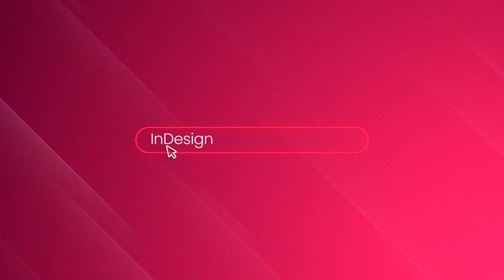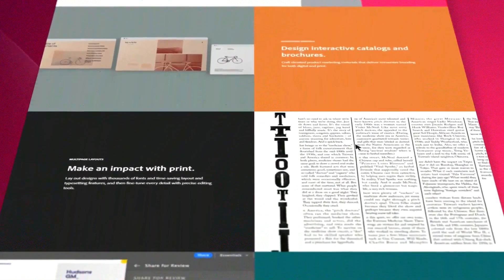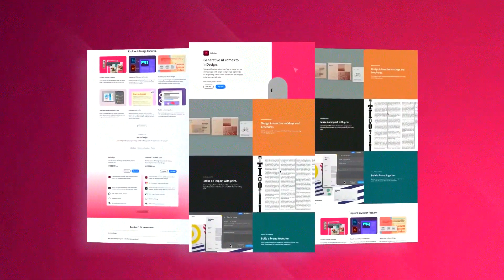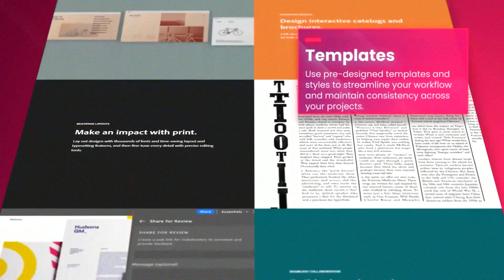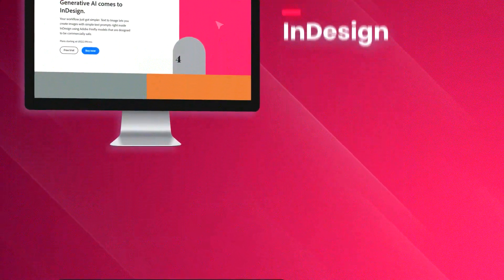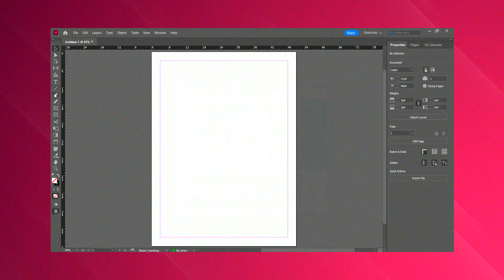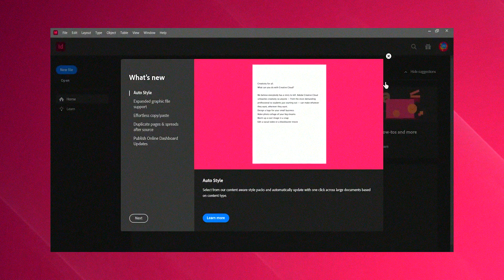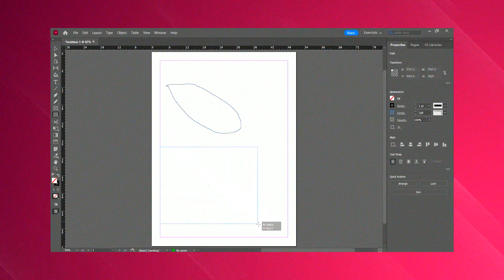Dive Into 2024's Newest Features With Adobe InDesign | Download Latest Version Adobe InDesign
Dive into the future of desktop publishing with our latest video, "Unlocking Creativity: Adobe InDesign 2024's Game-Changing New Features!" Whether you're a seasoned graphic designer, a publishing professional, or just starting your journey in digital design, this video is your ultimate guide to the most exciting updates and enhancements in Adobe InDesign 2024.

Adobe InDesign has always been at the forefront of design and layout innovation, and the 2024 update is no exception. We've meticulously explored each new feature, offering you a comprehensive and engaging walkthrough that's both informative and inspiring. From revolutionary tools that streamline your workflow to advanced capabilities that push the boundaries of creativity, we cover everything you need to know to elevate your design projects.

What You'll Discover in This Video:

- Enhanced Collaboration Tools: Learn how Adobe InDesign 2024 facilitates smoother teamwork, allowing you to collaborate in real-time with colleagues and clients from anywhere in the world.

- AI-Powered Design Magic: Get an exclusive look at how AI is integrated into InDesign, automating tasks, suggesting design elements, and even optimizing layouts to save you hours of work.

- Variable Fonts and Typography Enhancements: Explore the expanded typography capabilities, including variable fonts that offer unprecedented control over type aesthetics.

- Interactive PDF and Digital Publishing Innovations: See how InDesign 2024 is revolutionizing digital publishing, with new features that make creating interactive PDFs and online documents easier and more dynamic than ever.

- Efficiency Boosters: Discover the latest shortcuts, enhancements, and interface improvements designed to make your design process faster and more intuitive.

- Sustainability in Design: Learn about new features aimed at promoting eco-friendly design practices, including tools to minimize ink usage and paper waste.

This video is not just a rundown of new features; it's a treasure trove of tips, tricks, and insights that will help you unlock new levels of creativity and efficiency in your work. Whether you're designing stunning print materials, cutting-edge digital publications, or anything in between, Adobe InDesign 2024 is set to become your most valuable tool.

Don't miss out on mastering these groundbreaking features. Watch "Unlocking Creativity: Adobe InDesign 2024's Game-Changing New Features!" now, and transform the way you design. Your next design project will thank you!